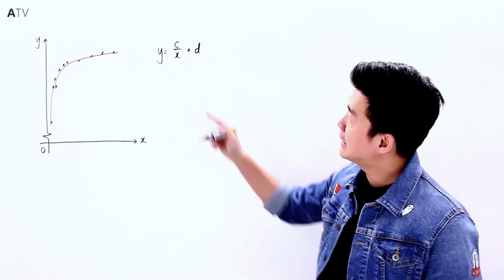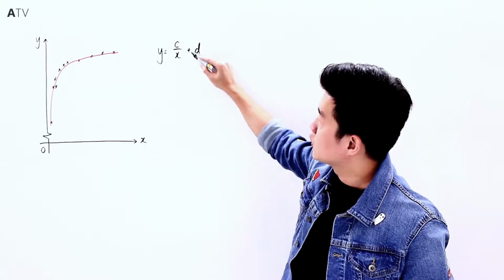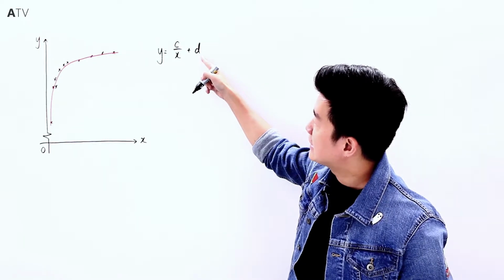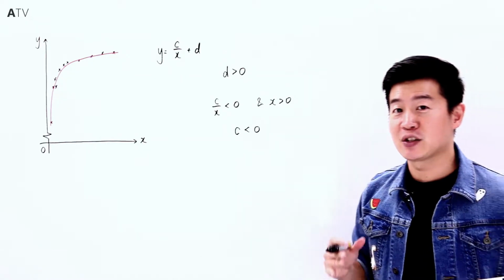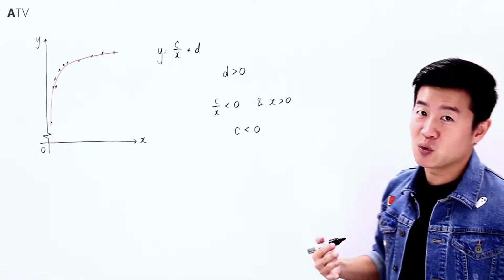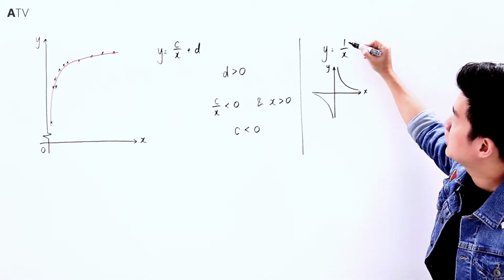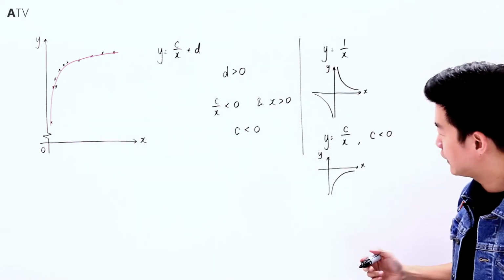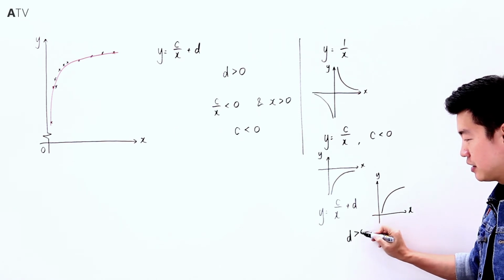A Level H2Maths2016 2 Q 8 iii